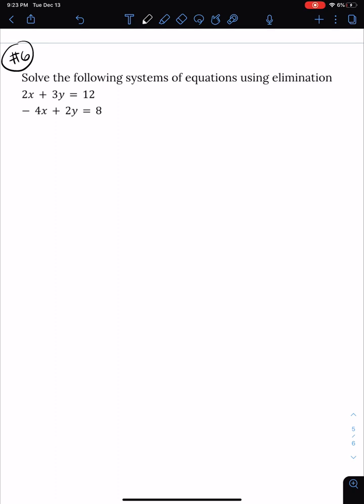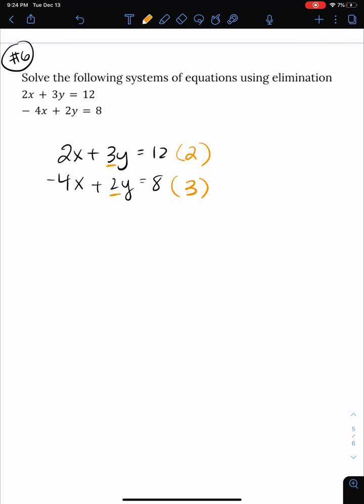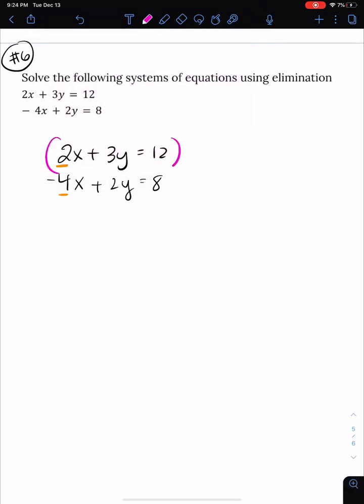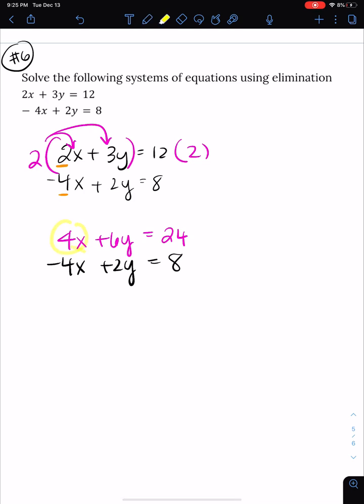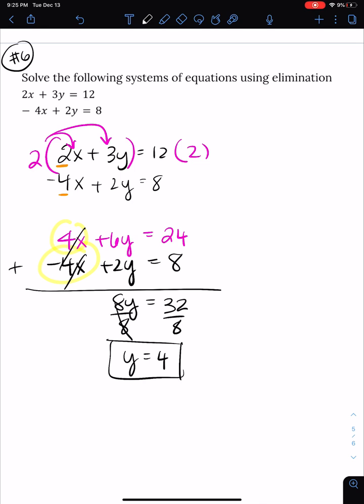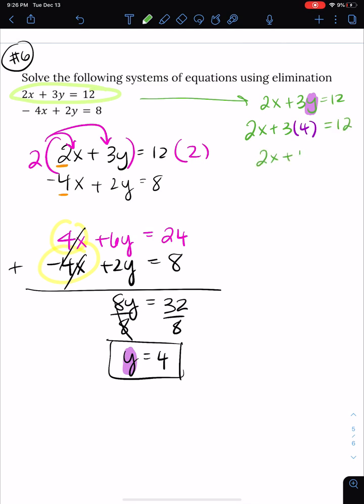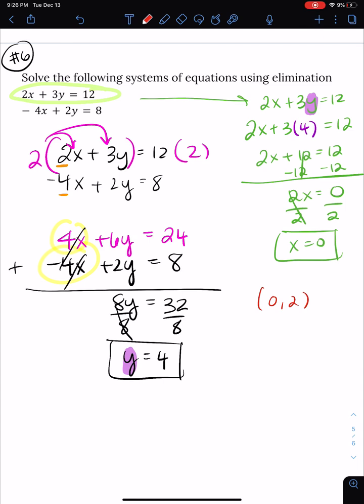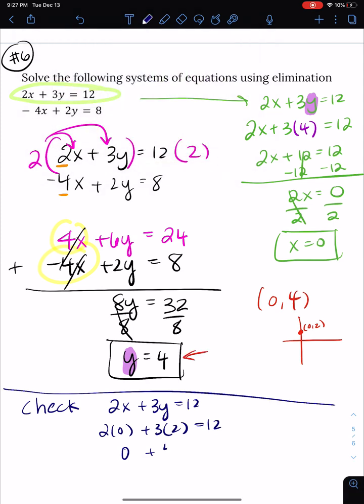Unit 2 Exam, Question 6